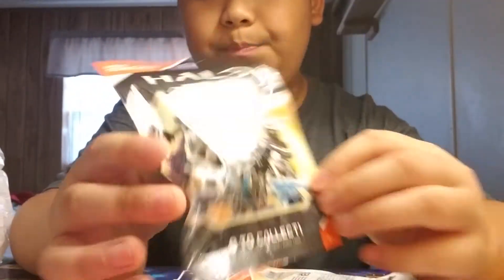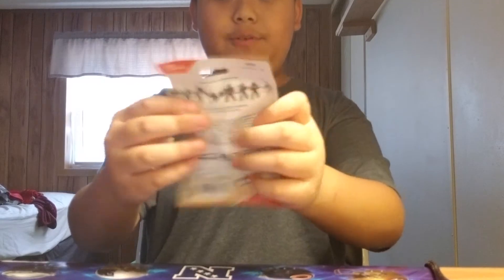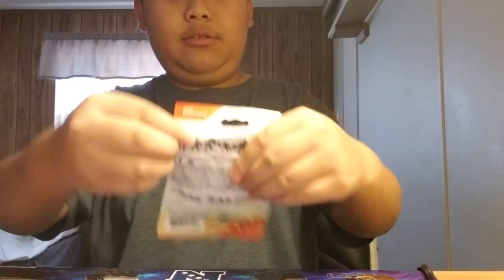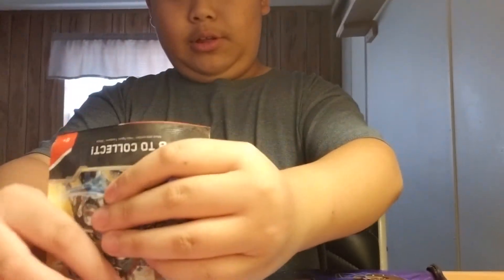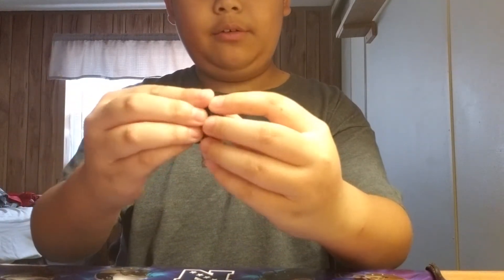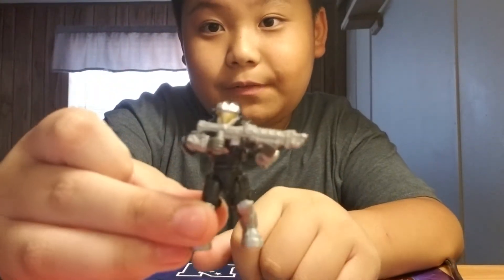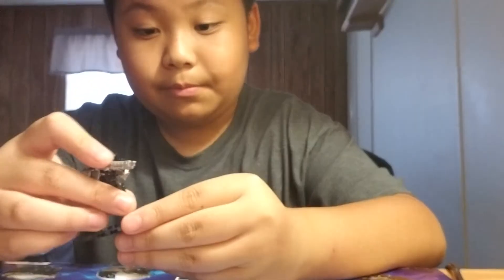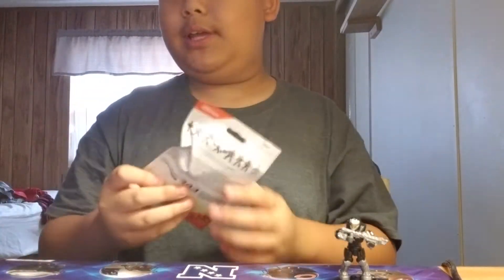5 Halo Hero Pack open #1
Like and sub for more of these pack opens, either C.O.D, halo, pokemon, and more see ya next video